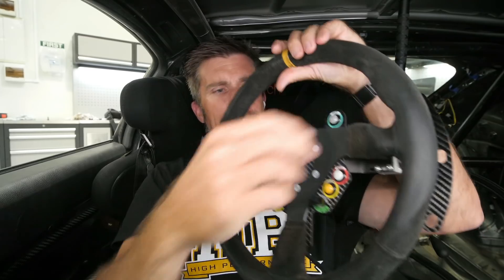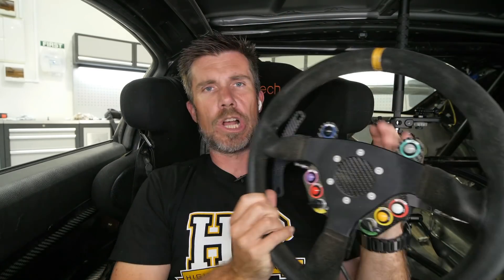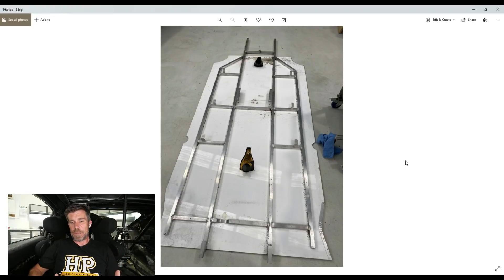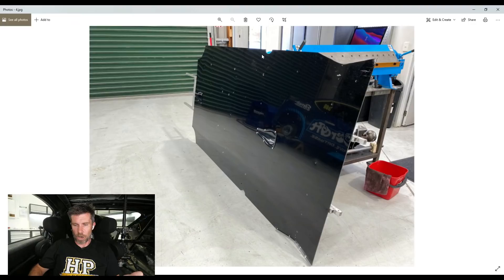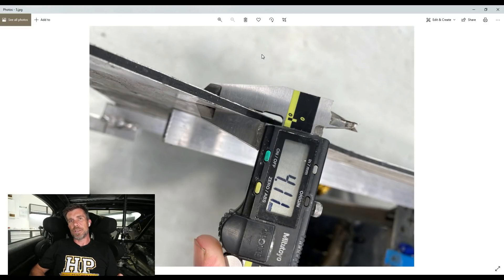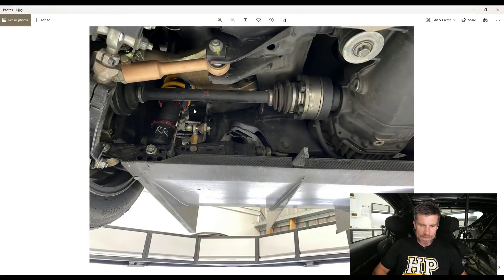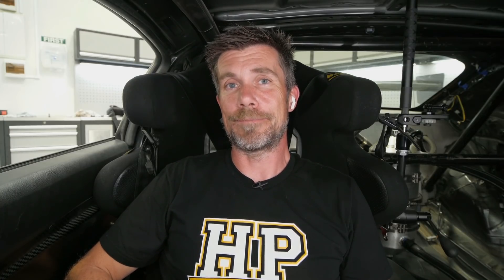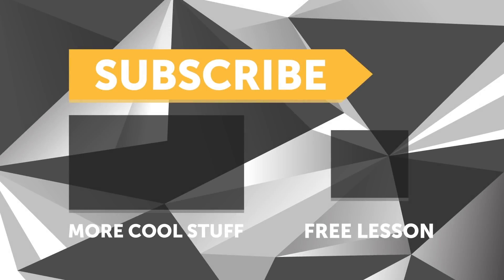16kgs EXTRA Weight 🙈 | Flat Floor Construction And Testing Plan [UPDATE 304]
👨‍🏭 Learn to make awesome custom parts for your own projects.

Why would you add 16kg to your race car you ask? We're glad you did! Aero testing, that's why.

All that aside, is aero even worth the hassle? In this Today At HPA [UPDATE] let's take a look at the current aero package on the SR86, a SR20 swapped Toyota GT86, and how the planned flat floor has finally come to fruition, but not in it's final form before some testing.

We're going to look at how it fits in between out Topstage Composites front splitter + rear diffuser & wing, some of the advice given for the fitment of those elements which do have some data behind them rather than being auction site specials.

0:00 - Pre-Show to Members Only Lesson 304 | Setting Up Steering Wheel Buttons
1:12 - Was The Aero Worth It So Far? SR86
3:26 - OG Setup Rear
4:49 - OG Setup Front
5:25 - Important Note: Not A Bolt And Send
6:17 - Flat Floor Component
8:44 - Heat Concerns
10:00 - First Test Data Analysis
11:35 - Aero Data & Validation
12:49 - Not Fool Proof, Better Than Nothing
13:53 - Andrew Brilliant | AMB Aero HPA Podcast
17:10 - Find It Where You Find Podcasts. Easy.
17:20 - Aluplast For Testing
18:30 - Composites Courses. Keen?
19:17 - Thumbs Up, Sub, You Know The Drill

WEBINAR INFO: This [UPDATE] came right before members only webinar '304 | Setting Up Steering Wheel Buttons' which can be found via Gold Membership on the HPA website.

Adding driver switches or controls to a steering wheel is common in race applications however this adds some complexity to the wiring, traditionally requiring a complex curly cord between the steering wheel and chassis. A smarter way of adding these inputs is to use a CAN hub which greatly simplifies wiring. In this webinar, we’ll look at how these are configured.

Want to watch members-only High Performance Academy lessons on topics like the one mentioned at the start of this [UPDATE]?